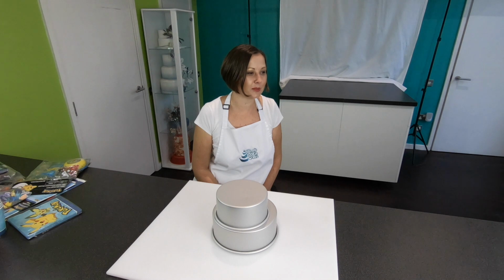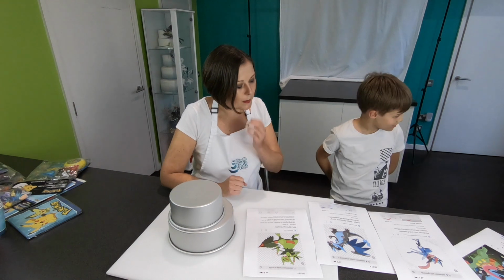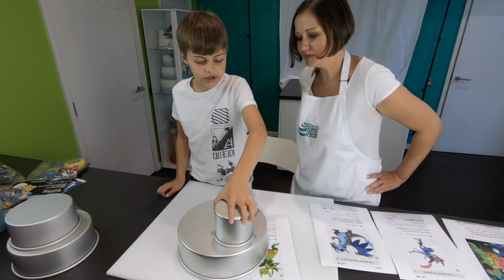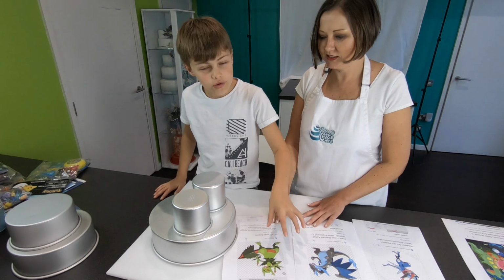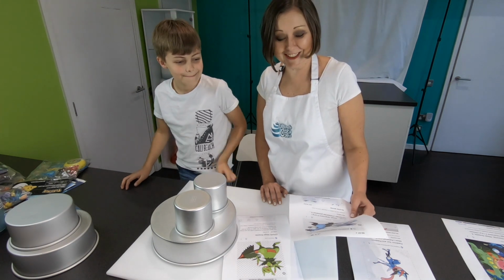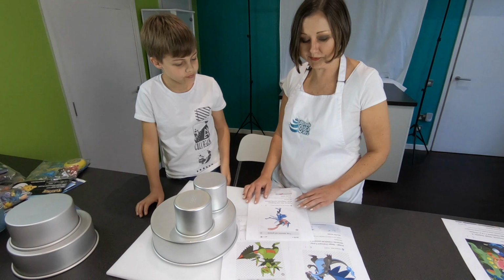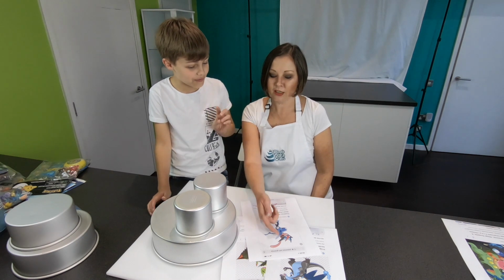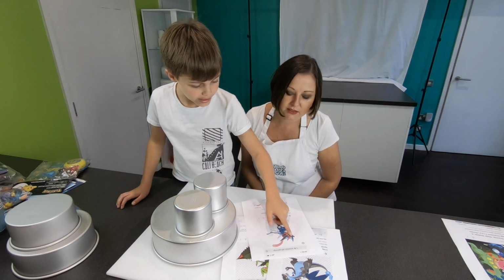The Pokemon Cake Challenge _ Most Insane Pokemon Cake Request in 10 years | Ultimate Cake Art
The most insane Pokemon birthday cake request! In this video my son explains exactly what he wanted and, in his mind, ANYTHING is possible!  Watch till the end to see how I pulled if off…
There are moments of “You Are Kidding Right?” and not to mention the deep breathing exercises LOL!

The cake shape he wanted was a bit unusual, but if you listen to his ideas and what he had in mind for his Pokemon cake design, it actually makes sense. He wanted 3 Pokemon cake toppers, which include a Pokemon Mega Sceptile, a Pokemon Charizard X and a Pokemon Ash Greninja. Trust me, making this Pokemon cake was not easy and that’s why I like to call it ‘The Pokemon Cake Challenge’

QUESTION — Have a question related to cake decorating?
Leave a comment in the section below – I will reply as soon as I can ;-)

ABOUT:
In this video series, Corienne from Ultimate Cake Art shares tips and techniques in how to make a bespoke Pokemon cake with a Pokemon Mega Sceptile cake topper, a Pokemon Charizard X cake topper and a Pokemon Ash Greninja cake topper.